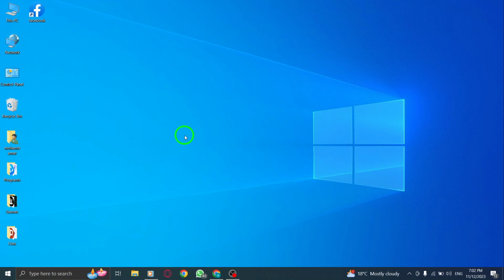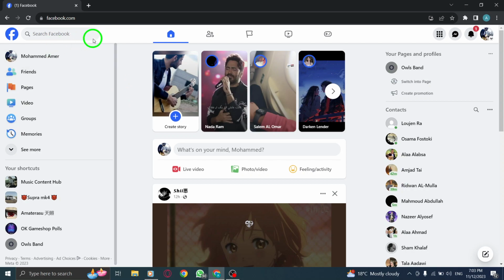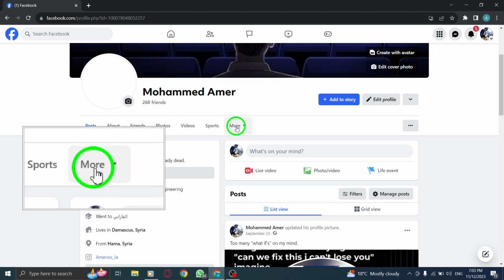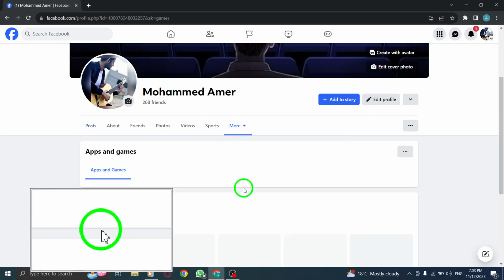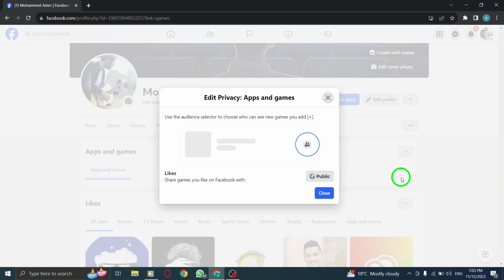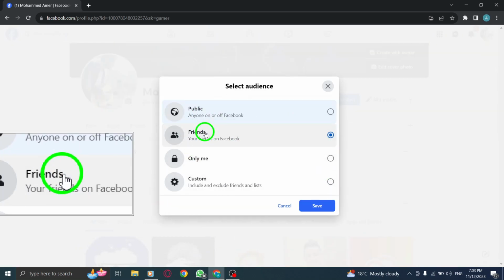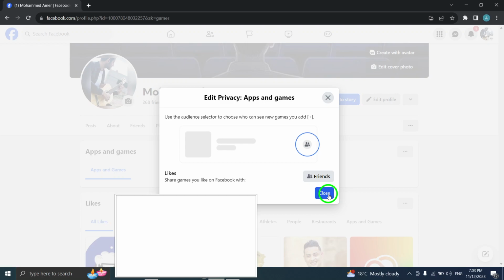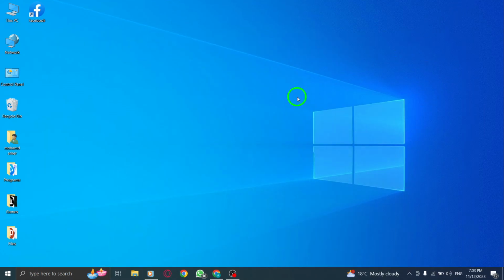How to Share Apps and Games You Like with Friends Only in Facebook on PC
Learn how to share your favorite apps and games with friends only on Facebook using your PC in this step-by-step tutorial. Follow the numbered steps below:

1. Open Facebook
2. Click on your profile photo from the top right corner
3. Click on your name
4. Click on Check-ins
5. Scroll down to find the title Apps and games and click on the three dots icon next to it
6. Click on Edit privacy
7. Next to Like click on the button
8. Select Friends
9. Click Save
10. Click on Close

By following these simple steps, you can ensure that you're only sharing your app and game preferences with your friends on Facebook. Don't miss out on this easy-to-follow tutorial to enhance your privacy settings and enjoy a more personalized Facebook experience. Watch now.